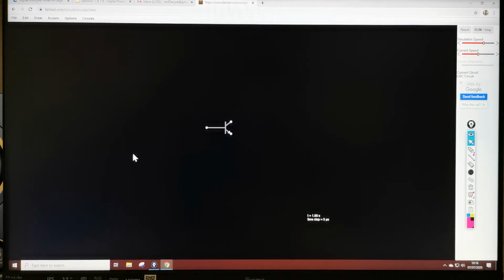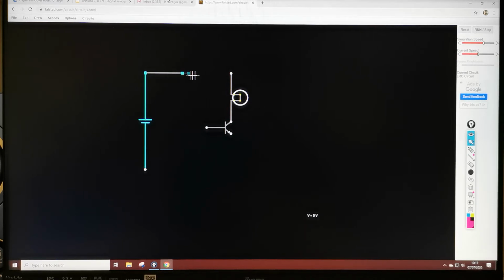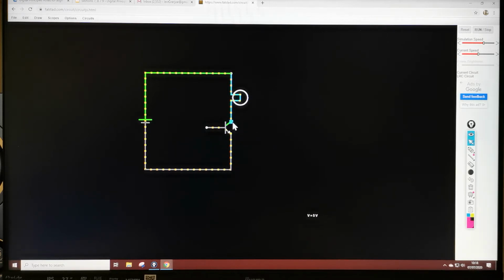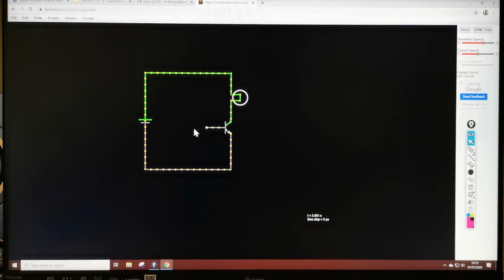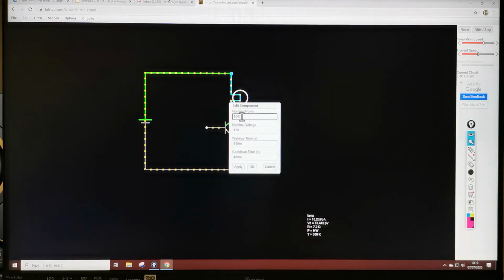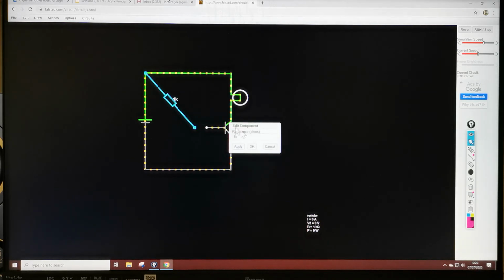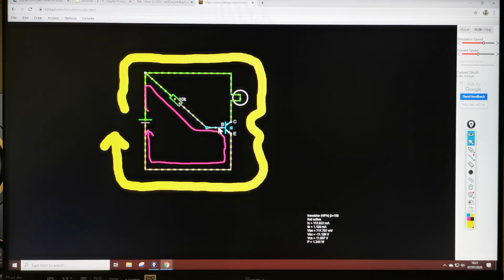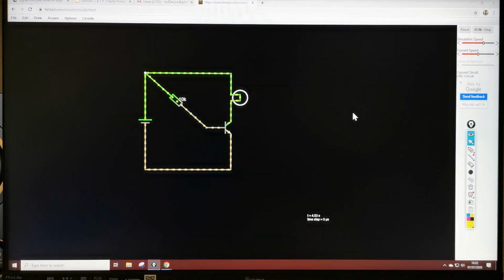Transistors - what are they? And how do they work?